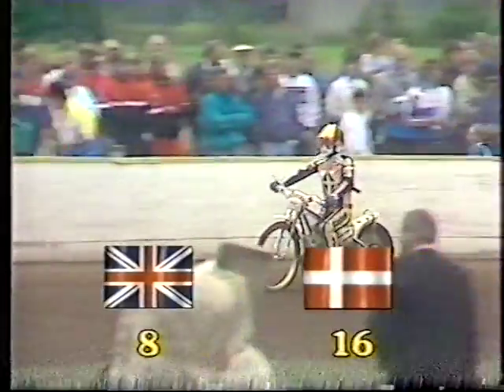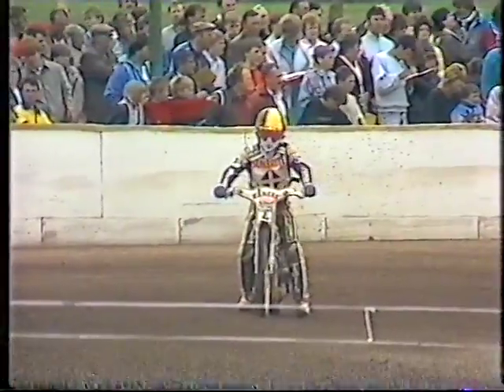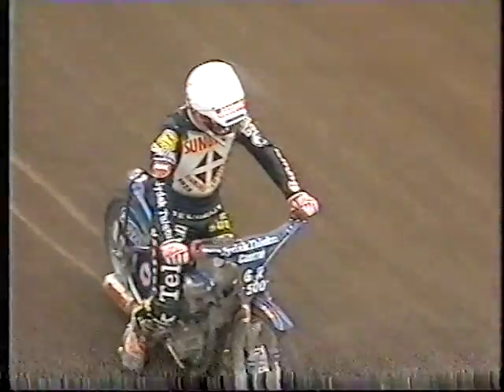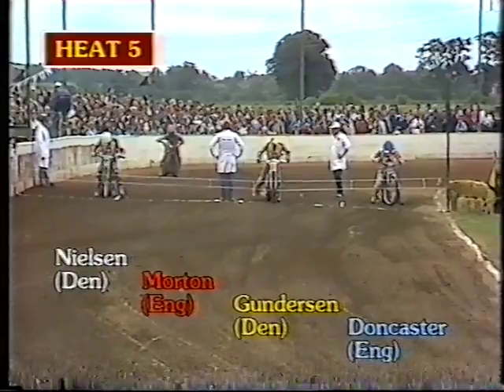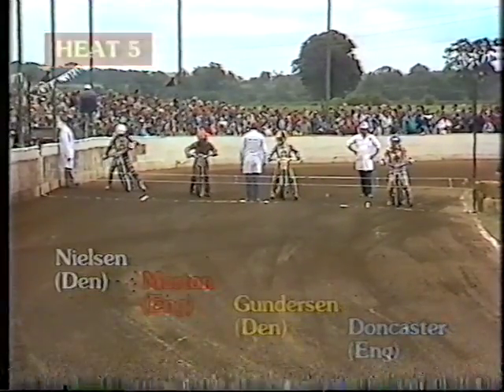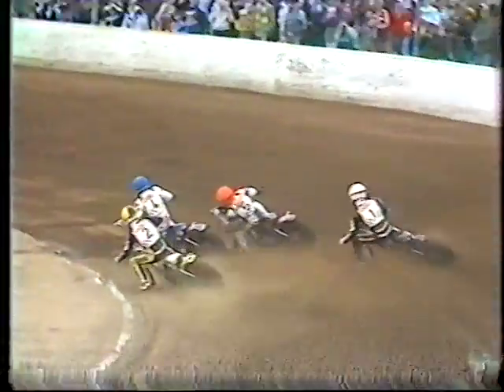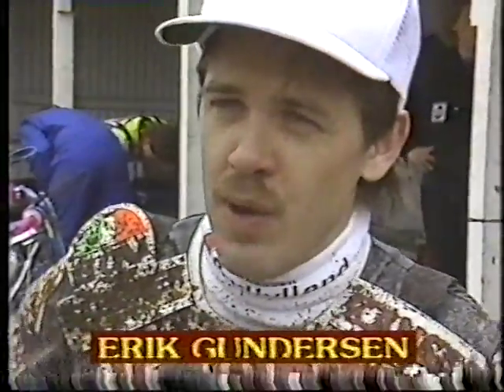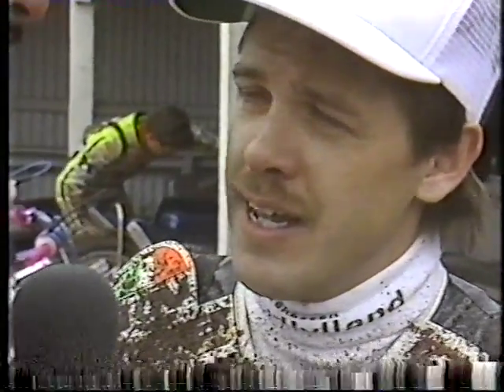1988 England vs Denmark at King's Lynn Heat 5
Diamond Jubilee Series Final 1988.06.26 England vs Denmark at King's Lynn
Heat 5: R: Chris Morton, B: Jeremy Doncaster, YB: Erik Gundersen, W: Hans Nielsen